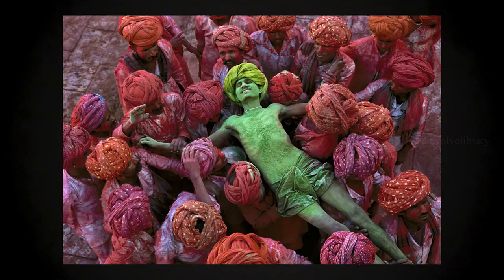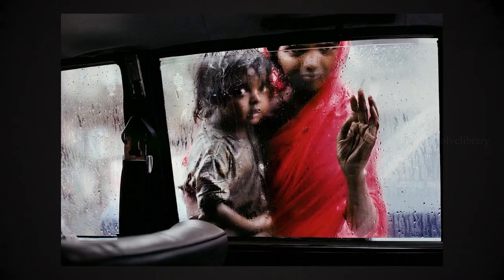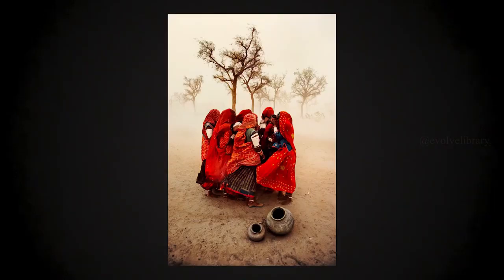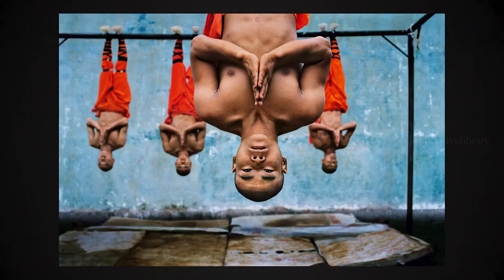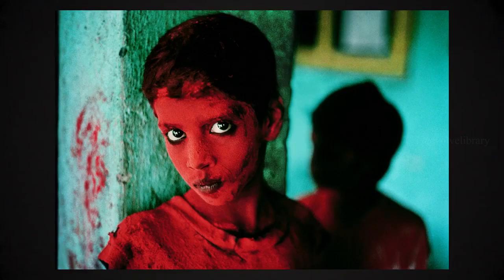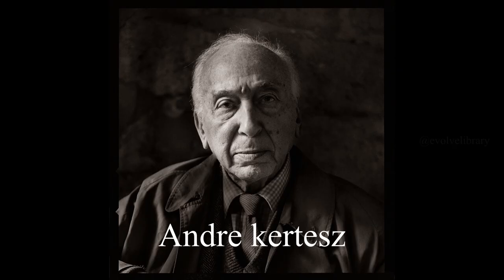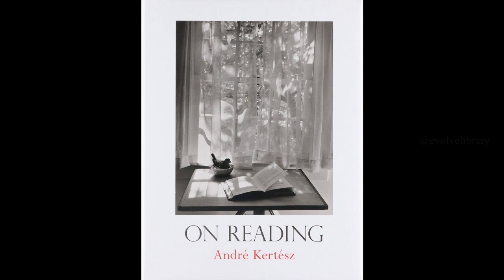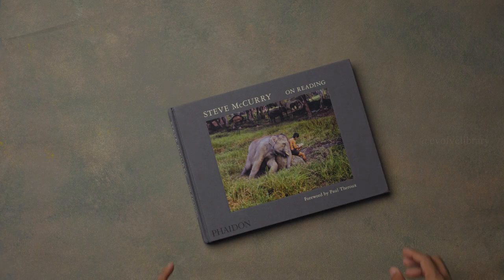On Reading Steve McCurry - Street Photography Book - Viviraaj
A celebration of the timeless act of reading - as seen through the lens of one of the world’s most beloved photographer Steve McCurry.